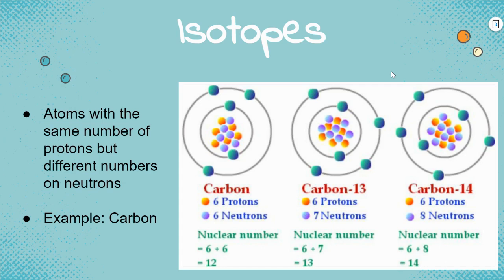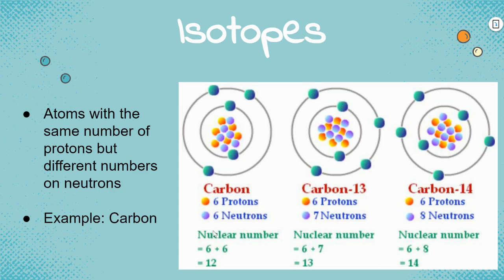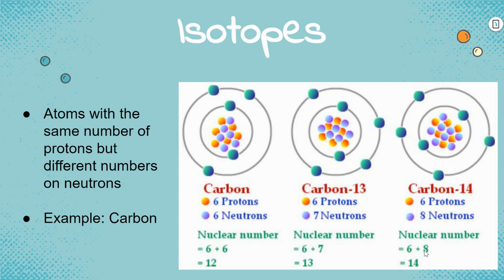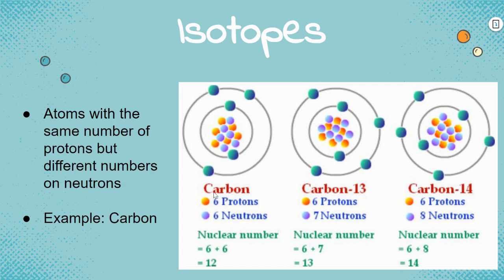Atoms and the Periodic Table of Elements 4